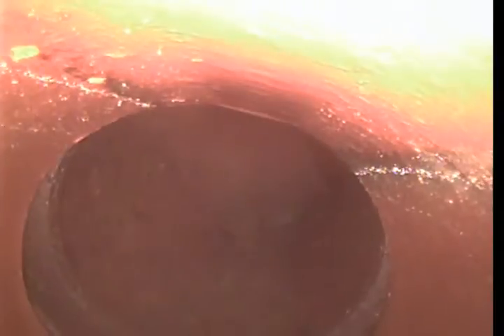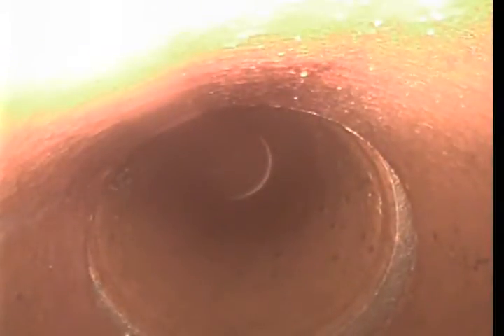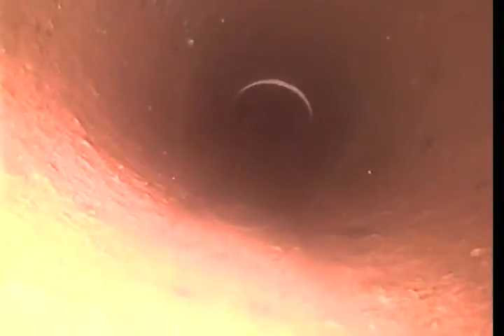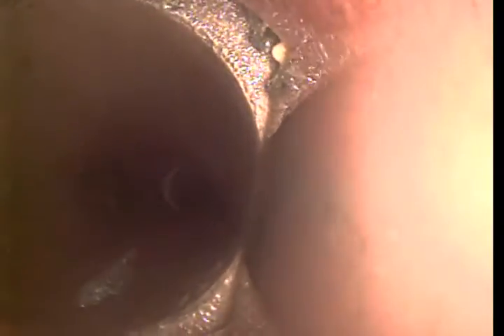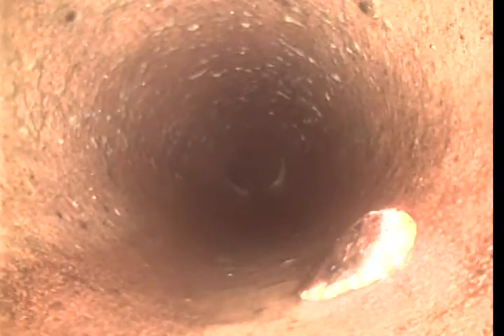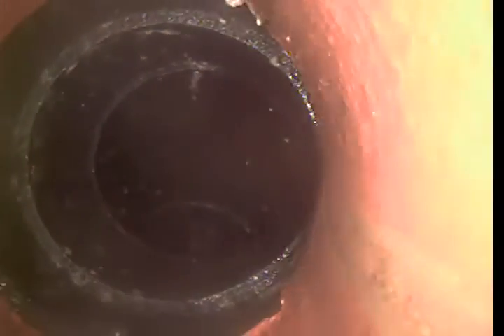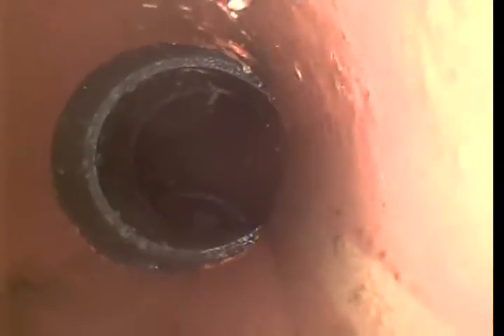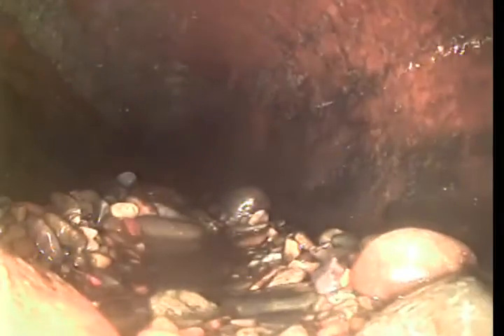104 E Kiernan St